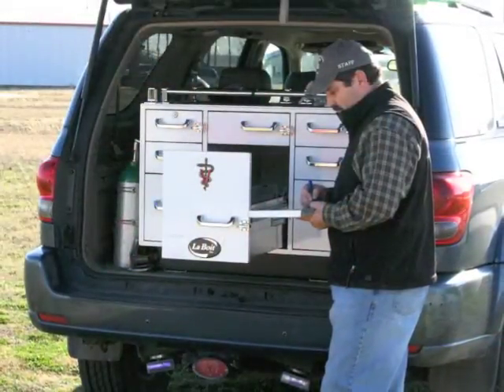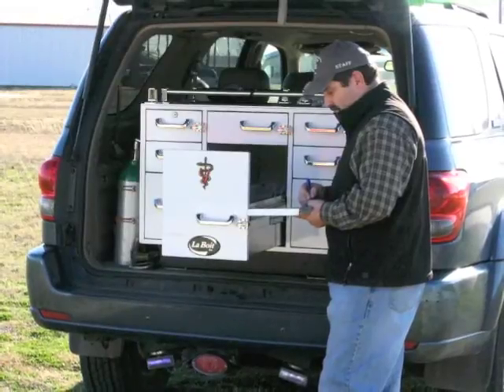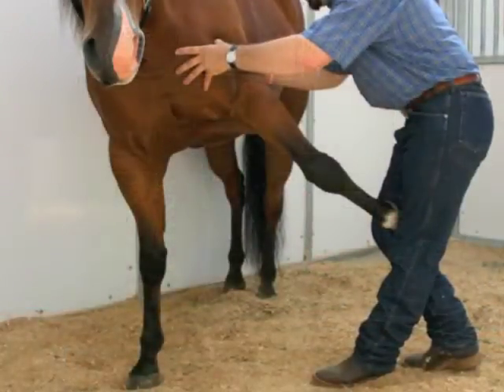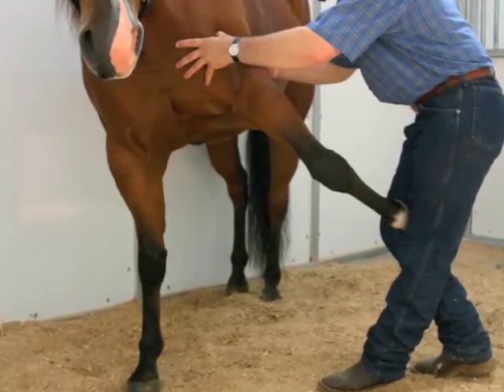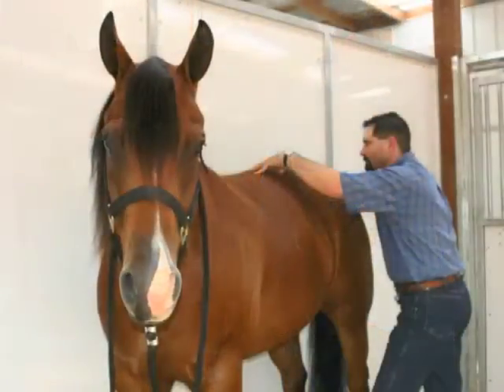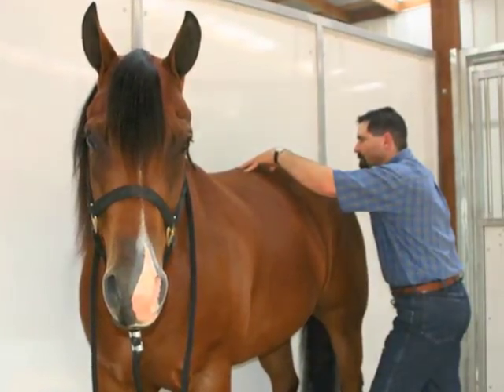Introduction To Good Equine Chiropractic by Mark DePaolo, DVM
Mark DePaolo, DVM explains what to look for when choosing an equine chiropractor. There are several things to look for; some of which are imperative while others are just beneficial. You should also know what you NEVER want a chiropractor to do to your horse. This is the second video in a 4 part series on Equine Chiropractic Care by Dr. Mark DePaolo.